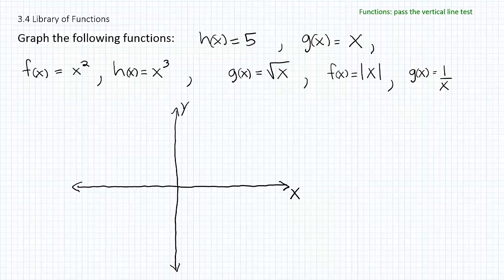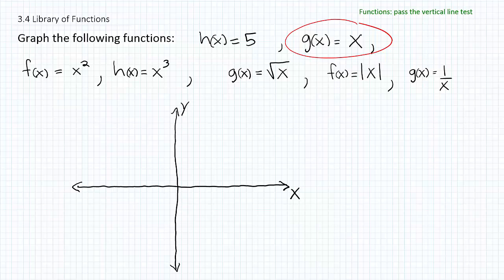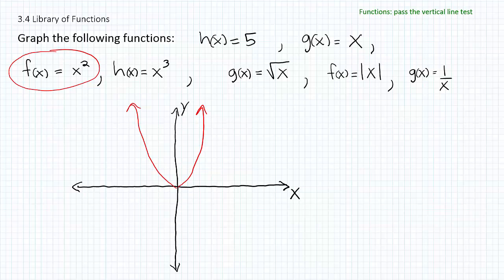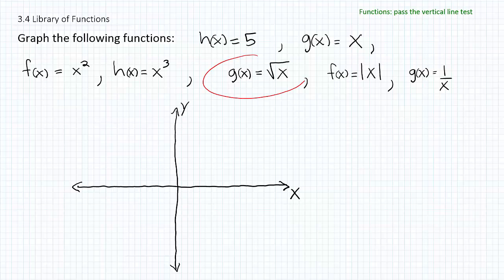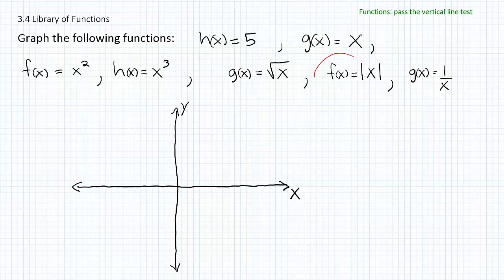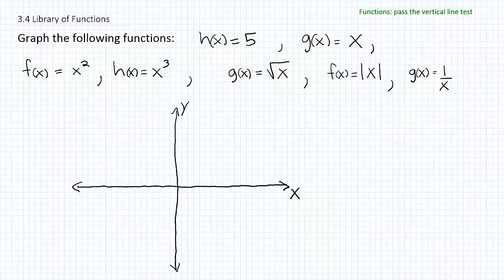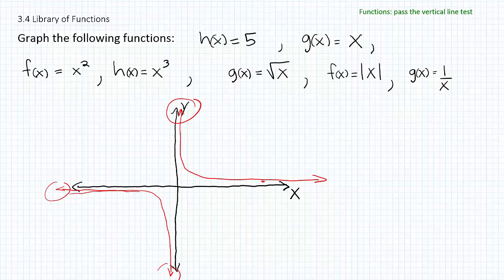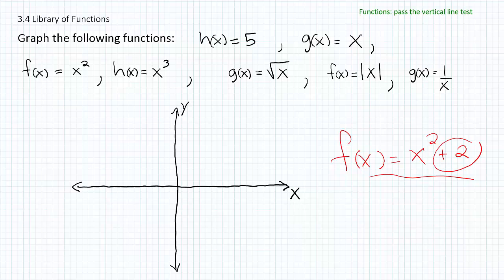Algebra Videos: Library of Functions p1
Chapter 3 Functions, Section 3.4 A Library of Functions p1